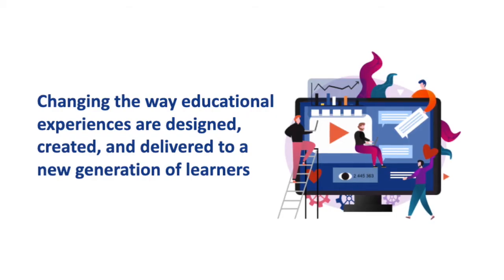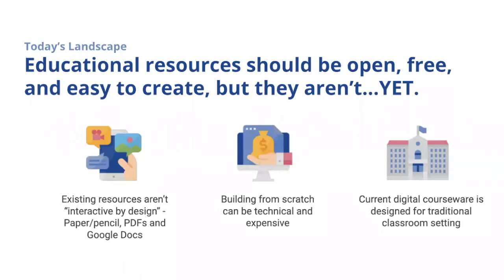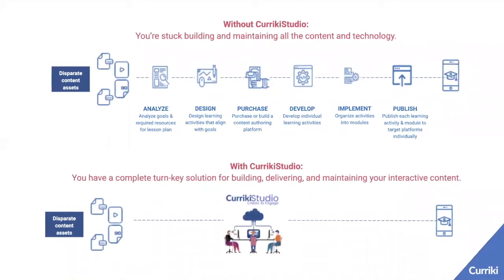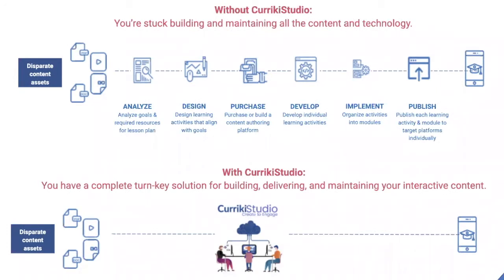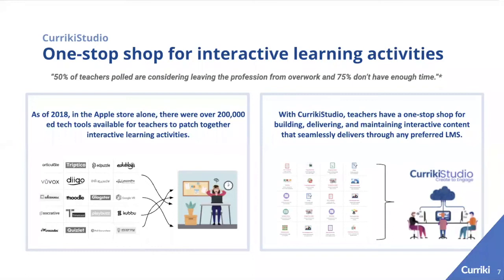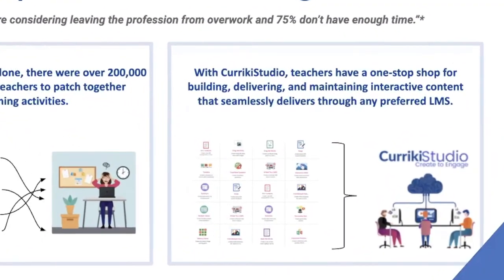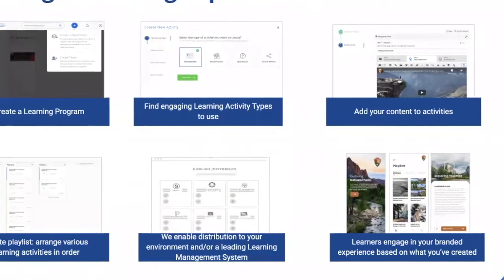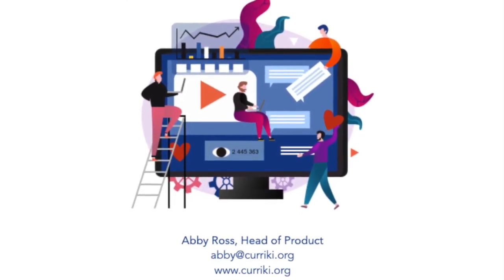Introduction to CurrikiStudio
CurrikiStudio is the first free and open, interactive, learning content authoring solution.

Designed to accelerate and scale digital-first content development, CurrikiStudio makes every aspect of the process simpler, faster, and affordable, resulting in tools that will help more students learn more effectively.